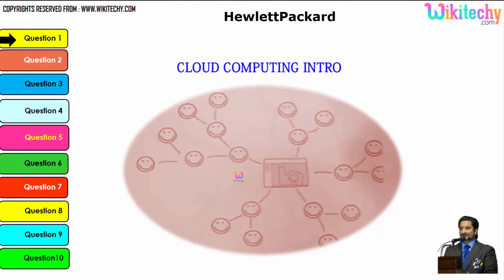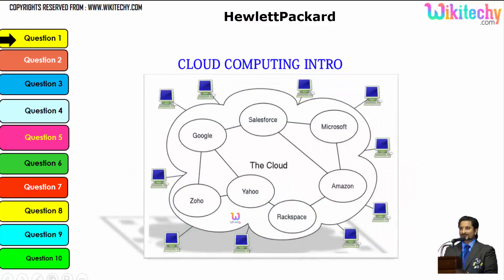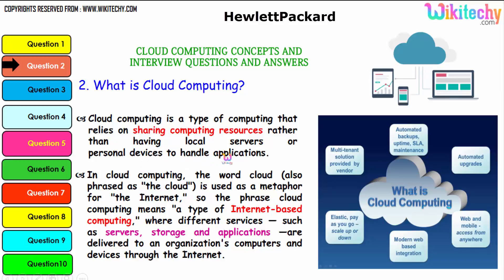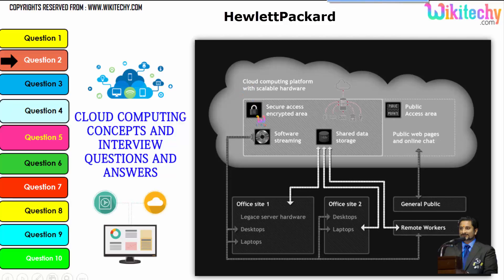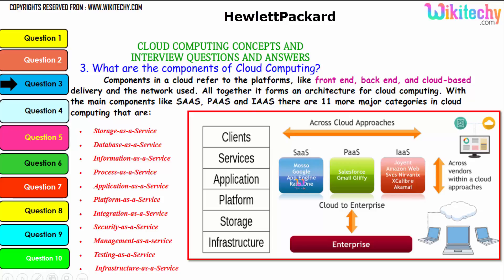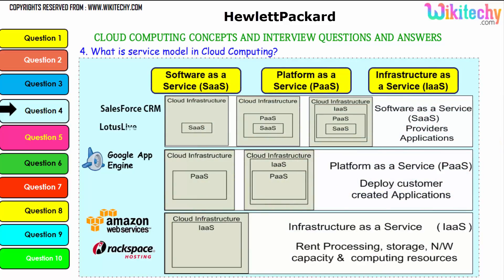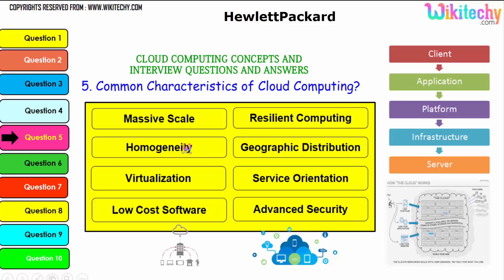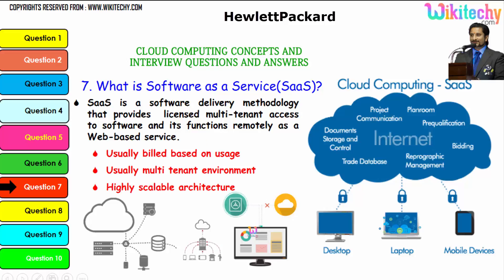Hewlett Packard - HP top most important interview questions and answers online Videos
Hewlett Packard  top most important interview questions and answers online Videos

hp interview process 2015
hp interview questions for technical support
hp recruitment process for freshers
hp interview process for freshers 2016
hp interview questions and answers for experienced candidates
hp interview questions geeksforgeeks
hp campus recruitment process
hp placement papers 2016,2017

interview conversation
interview crack
interview videos
interview tips

job consultancy